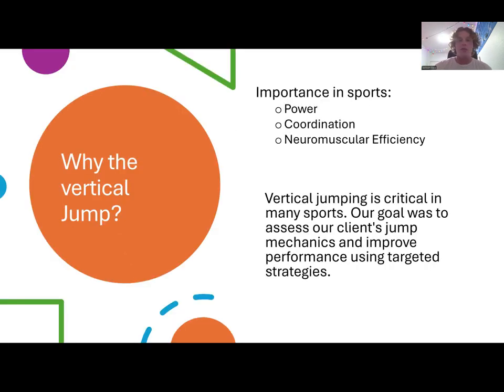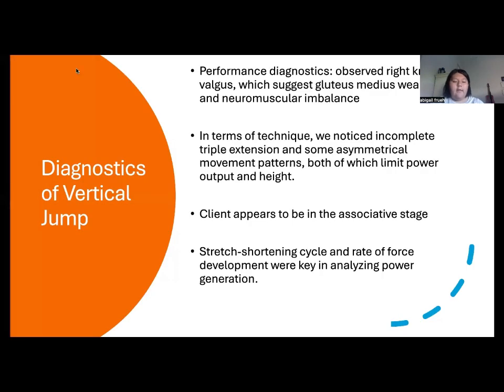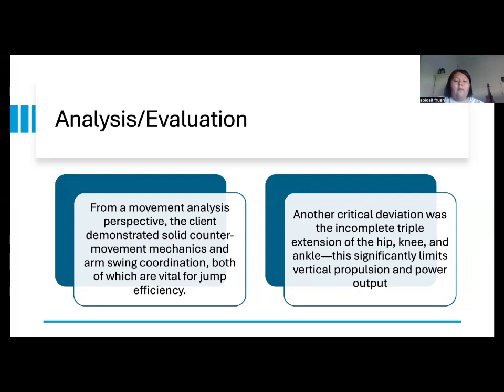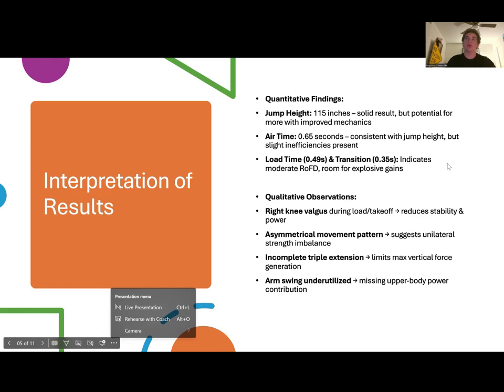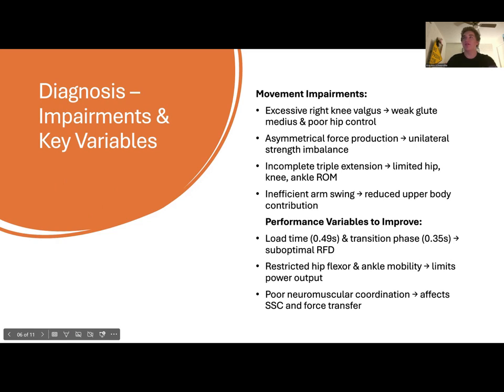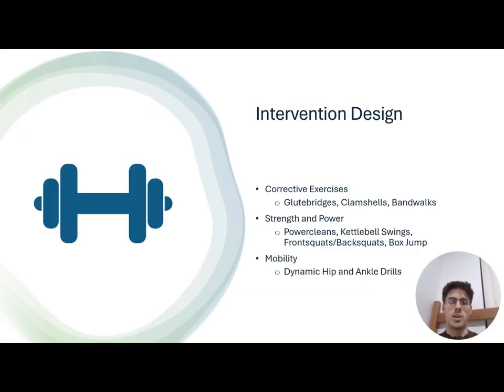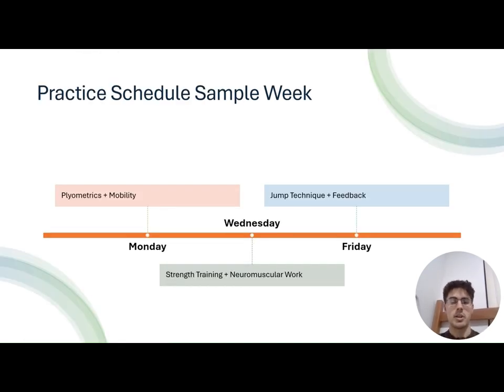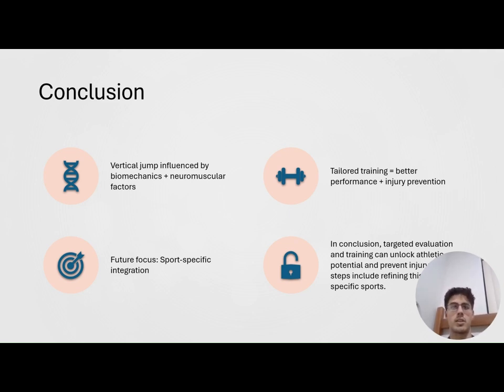305 CLC Presentation video